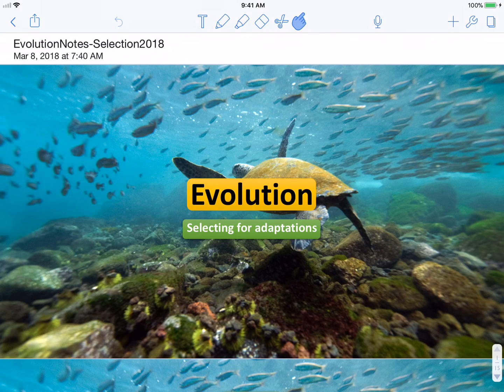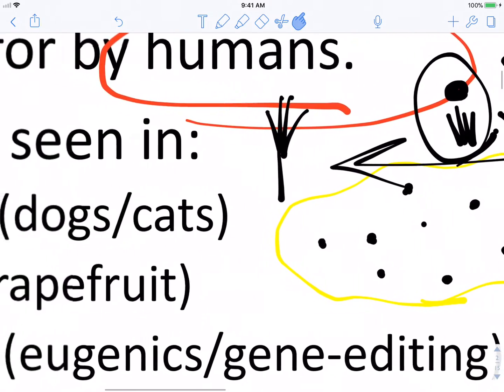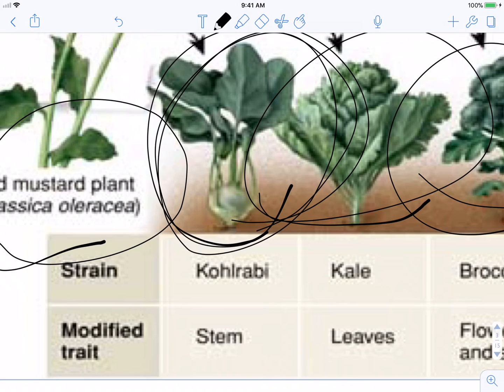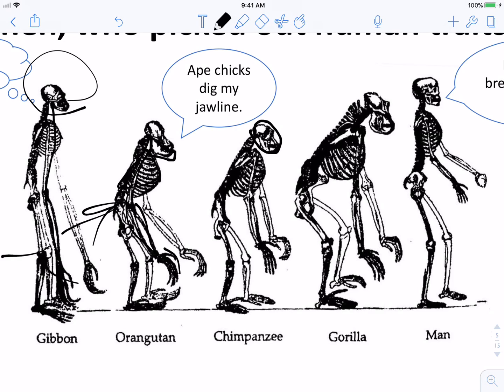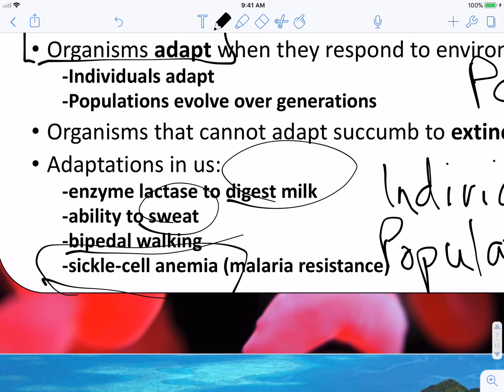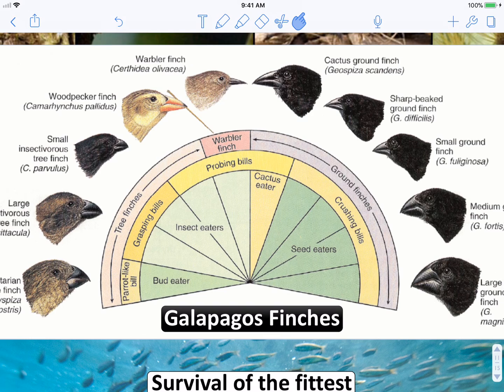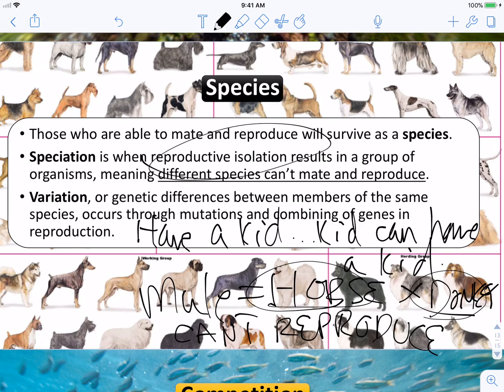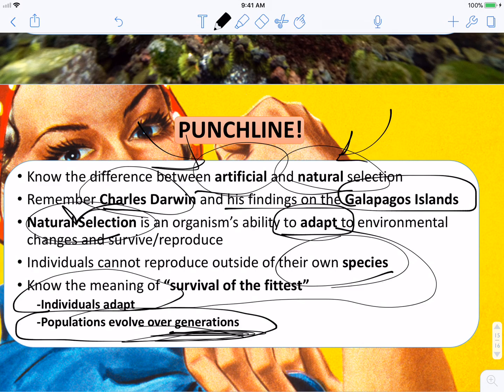Evolution Notes: Natural Selection